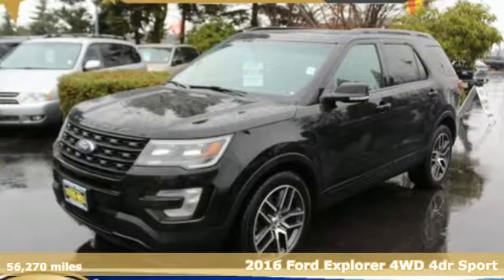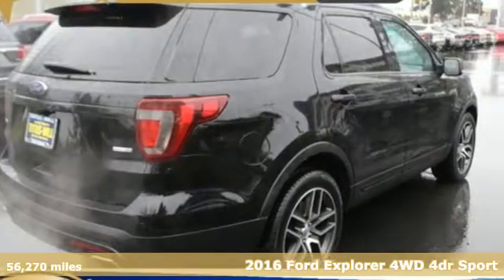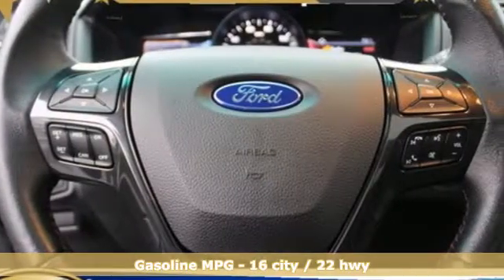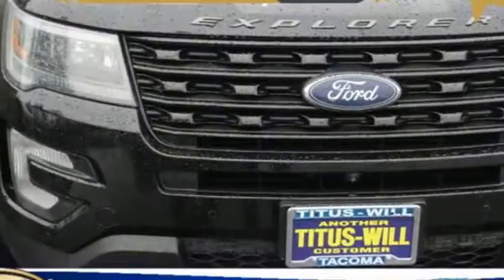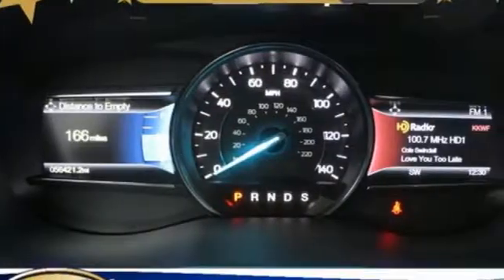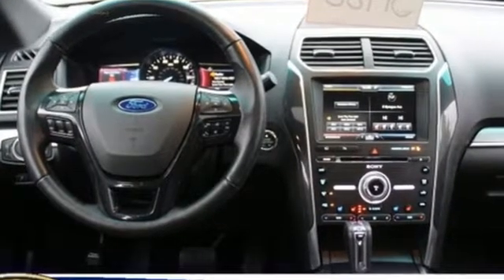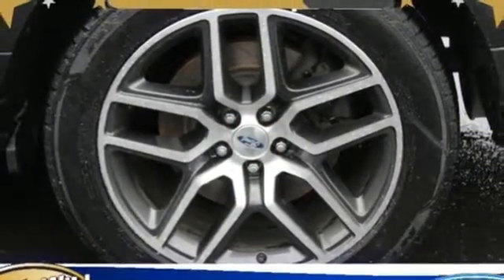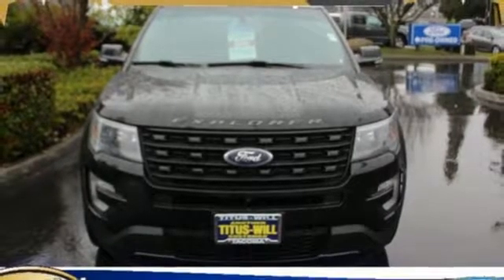Used 2016 Ford Explorer Tacoma WA Seattle, WA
Year: 2016
Make: Ford
Model: Explorer
Trim: Sport
Engine: 6 Cyl. 3.5 L
Transmission: Automatic
Color: Black
Mileage: 56270
Stock #: X1086
VIN: 1FM5K8GTXGGB55781
Shadow Black 2016 Ford Explorer Sport PANOROOF AWD 6-Speed Automatic with Select-Shift EcoBoost 3.5L V6 GTDi DOHC 24V Twin Turbocharged Balance of the 5 year / 60000 powertrain warranty from the manufacturer, 20 Machined Aluminum w/Painted Pockets Wheels, 2nd Row Bucket Seats, Equipment Group 400A, Perforated Leather-Trimmed Heated Bucket Seats, Twin Panel Moonroof, Voice-Activated Navigation System.253-620-7818Awards:* 2016 KBB.com Best Buy Awards Finalist * 2016 KBB.com 5-Year Cost to Own Awards * 2016 KBB.com Brand Image Awards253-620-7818Reviews:* High-tech features are plentiful and easy to use; cargo space is generous, even behind the third row; turbocharged V6 engine delivers plentiful power; quiet and comfortable on the highway. Source: Edmunds

Address:
3606 South Sprague Avenue